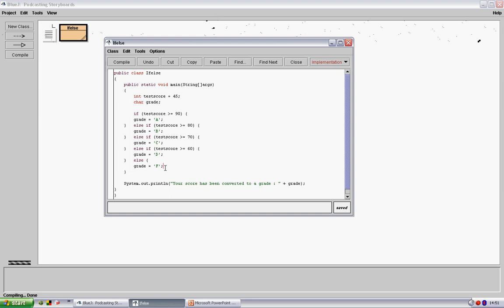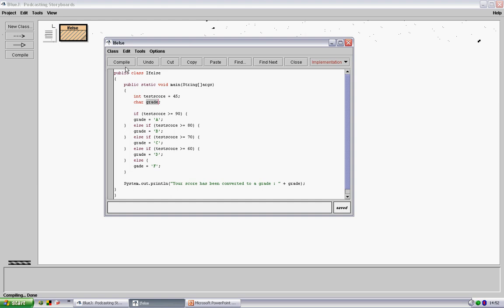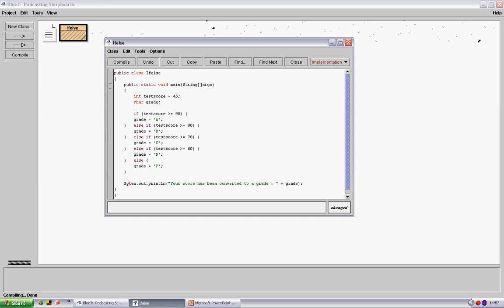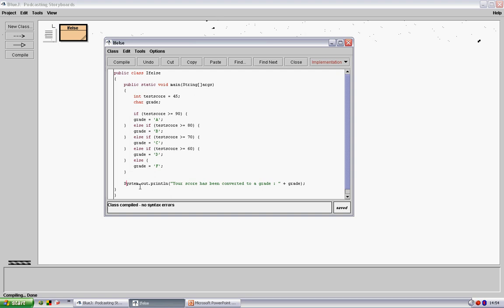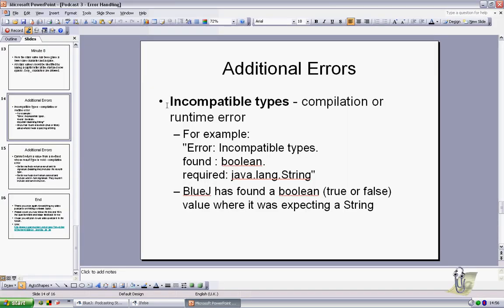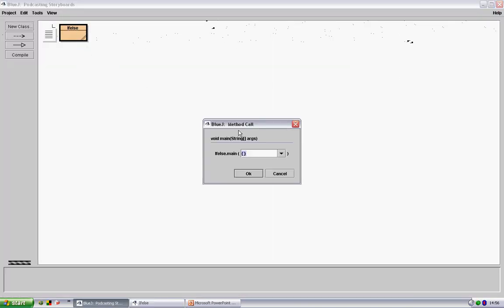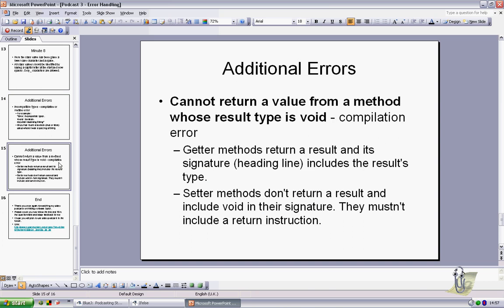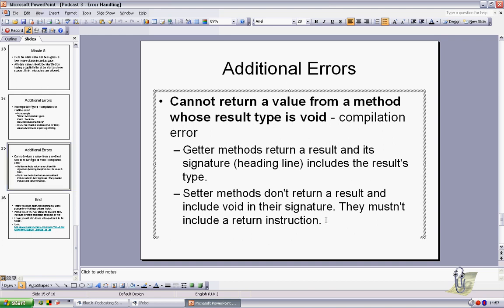Error Handling - Vodcast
Teaching of Blue J topics